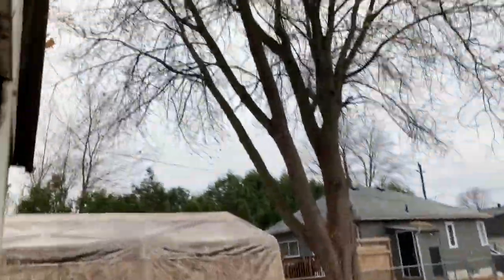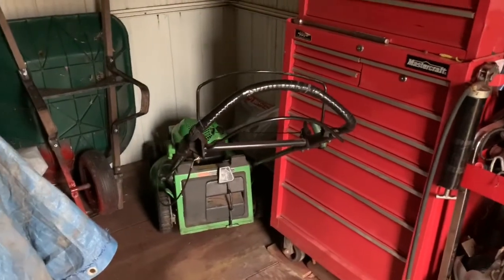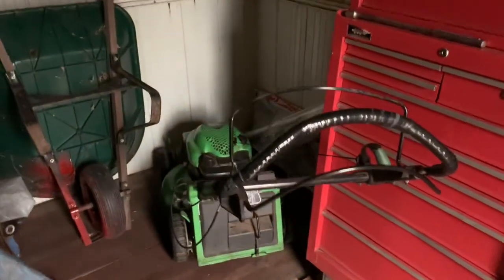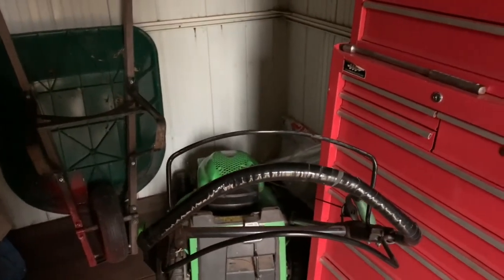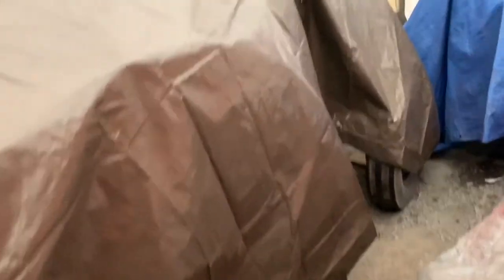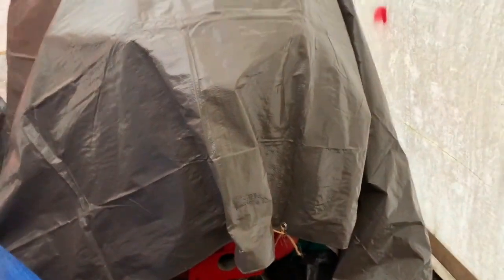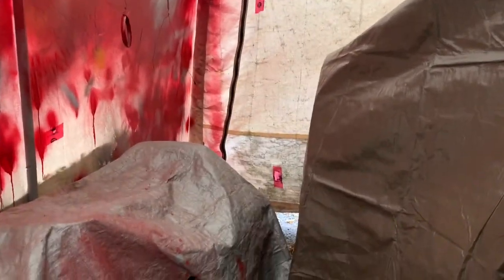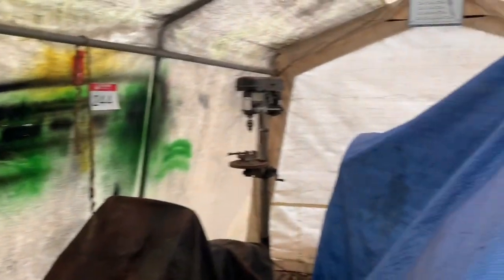Checking on hibernating tractors